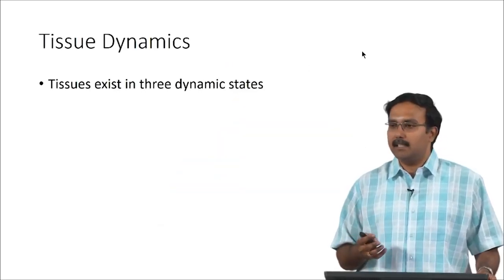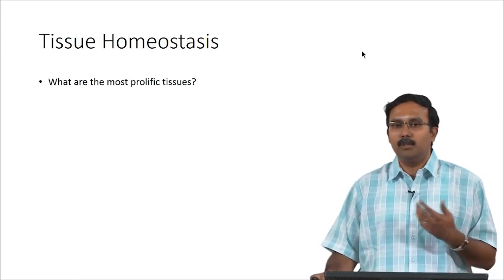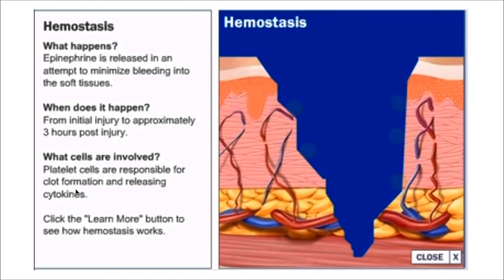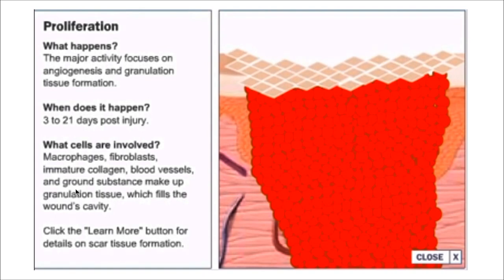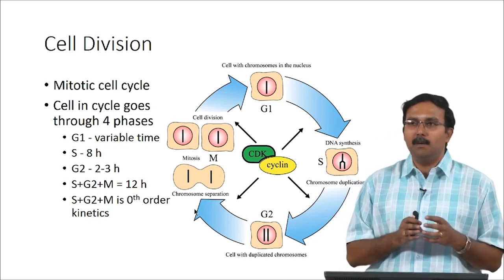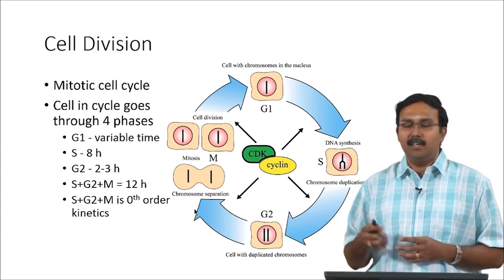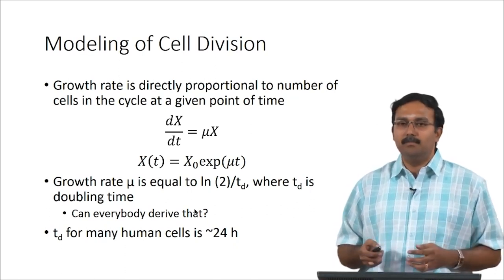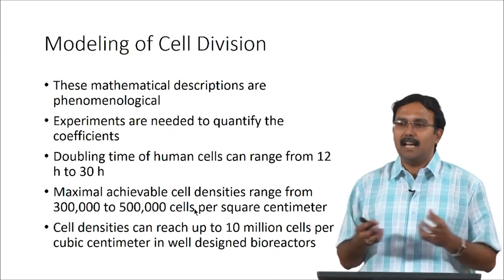Tissue Dynamics.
Course:-Tissue engineering